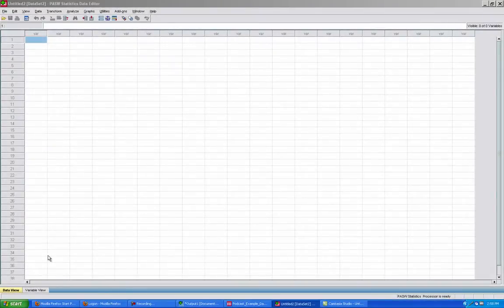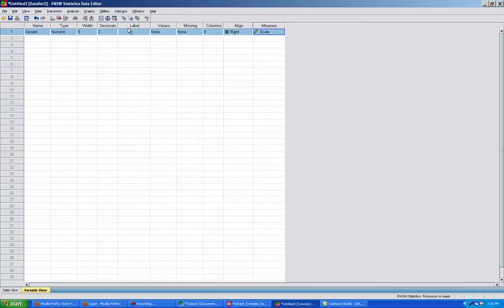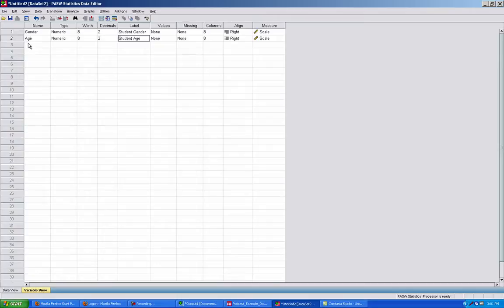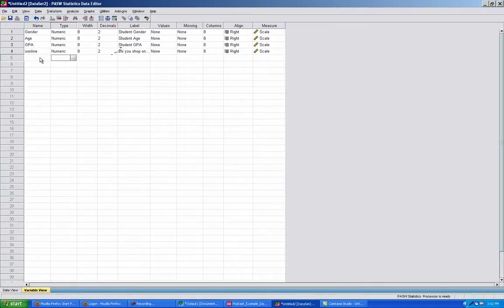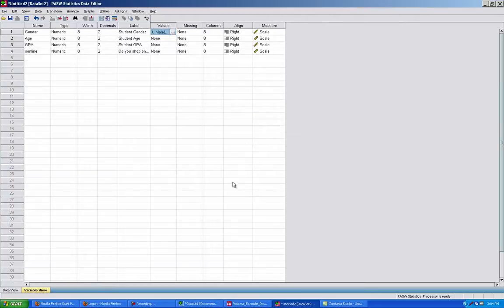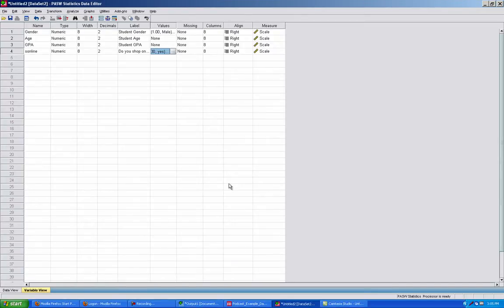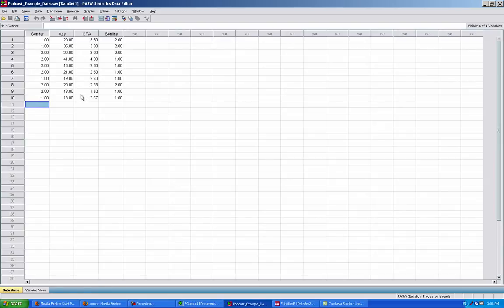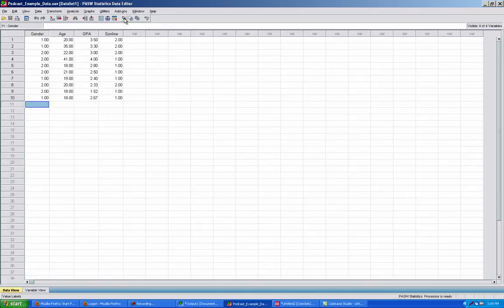SPSS 17 Video Series: Entering Data (2)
This is the 2nd video in the SPSS 17 Video Series. This video tutorial will demonstrate how to enter data and other information into SPSS.